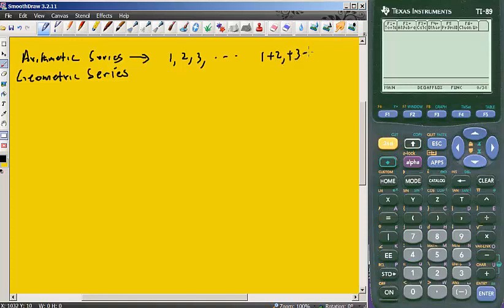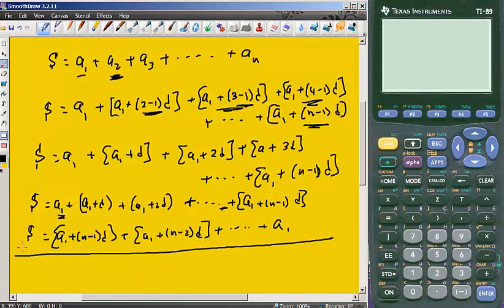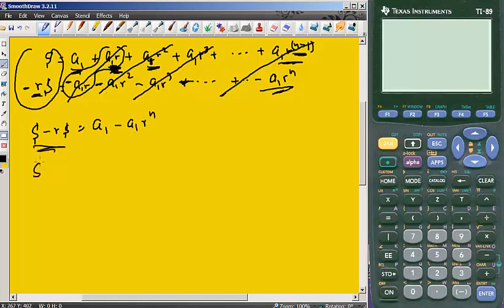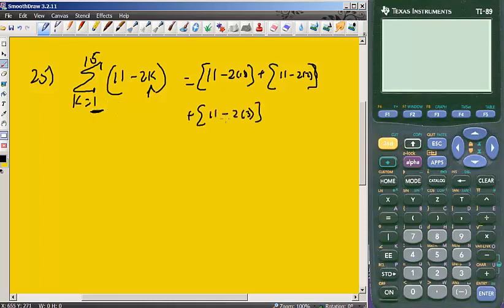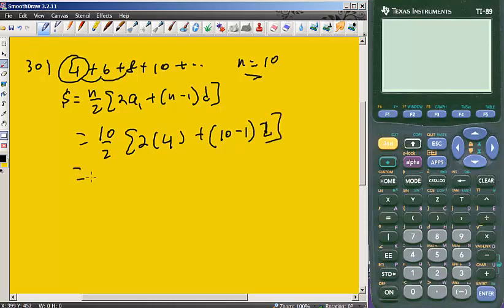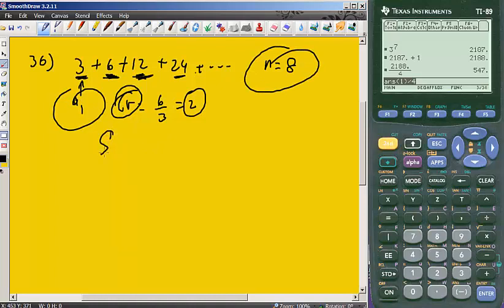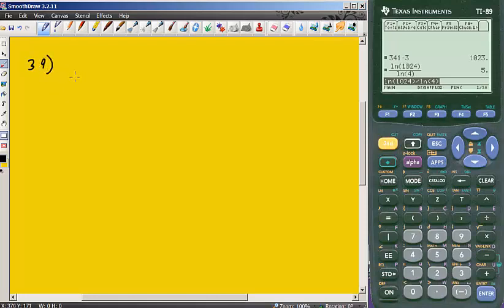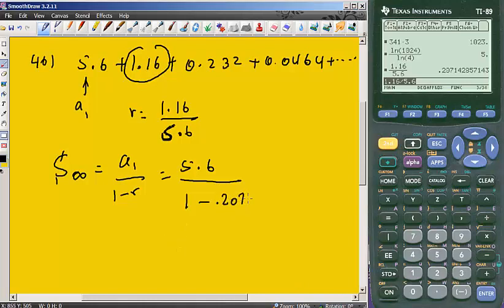AFA 5/27 Arithmetic/Geometric Series.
Arithmetic/Geometric Series.